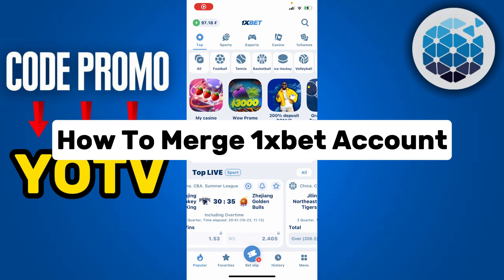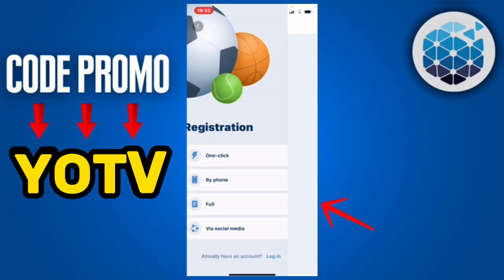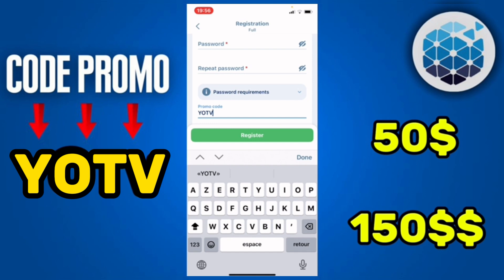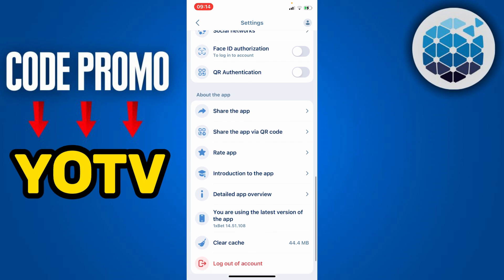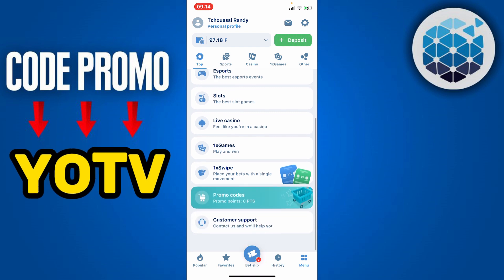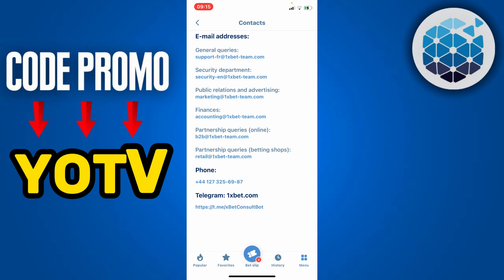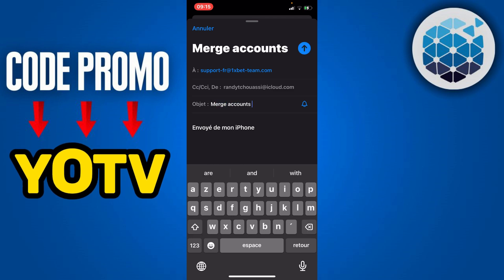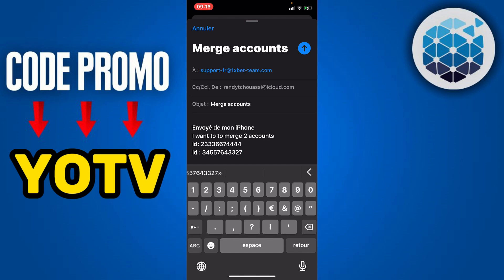How To Merge 1xbet Account ( 2024 )